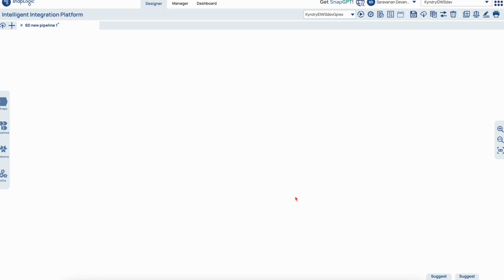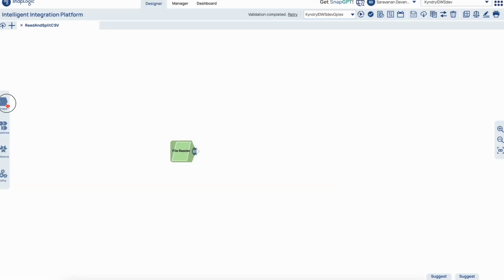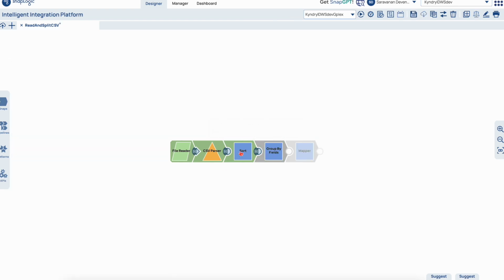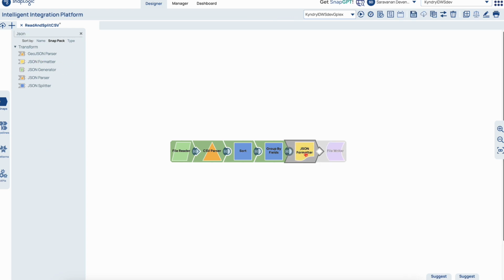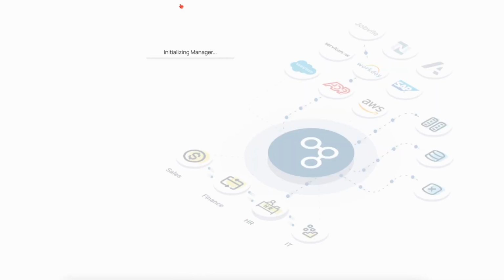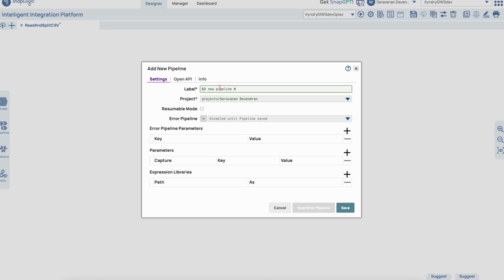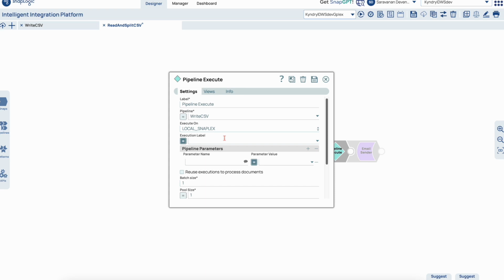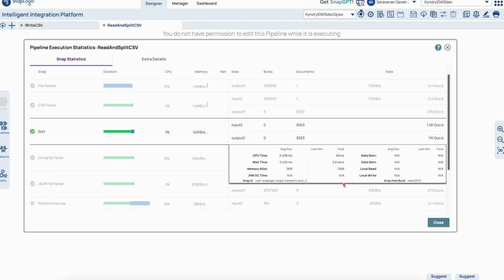SnapLogic Split CSV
Using SnapLogic NoCode /Low Code Platform write a flow to split a single CSV file into Multiple CSVs based on a field.